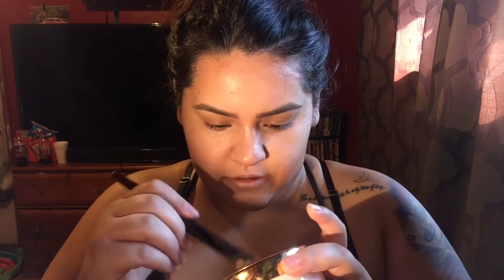Super Highlight Bronze Glow||Quick Video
Hello everybody this video was made just for fun. Although you can do a bronze look with it.

Products Used:
-Foundation: Too Face Born This Way, Laura Mercier Tinted Moisturizer, and Maybelline BB Bronze
-Contour:ELF Contour Pallet [Also used as eyehsadow]
-Primer: Maybellne Skin Smooth